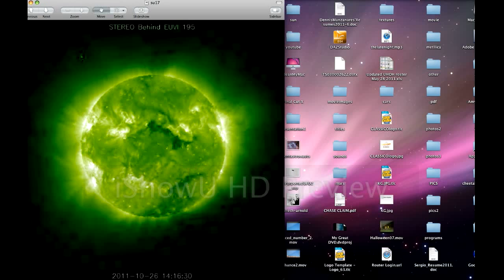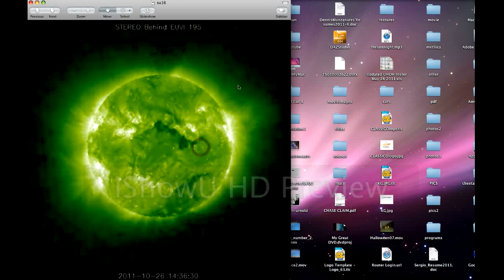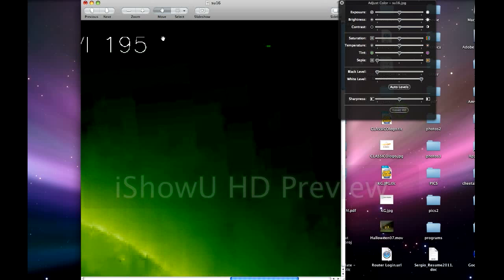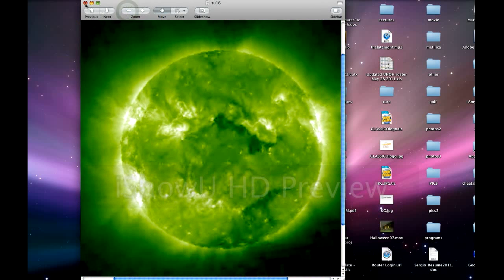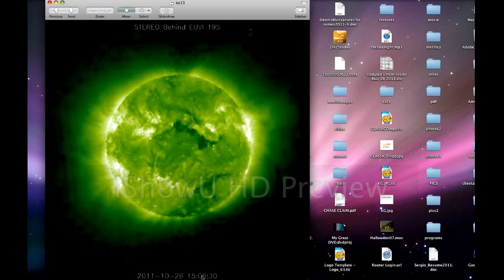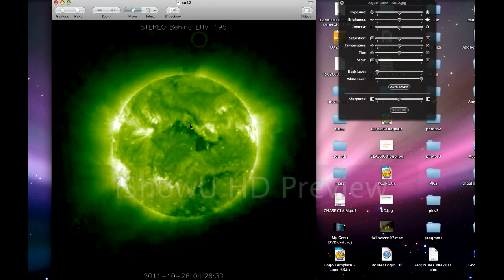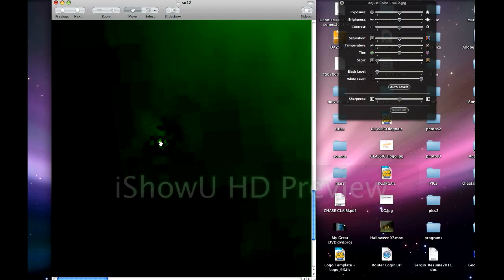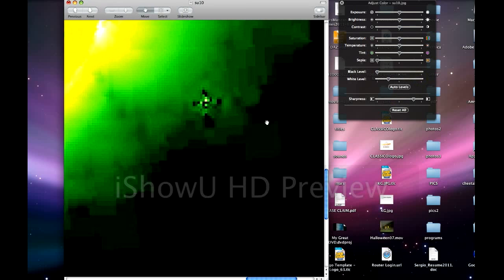UFO'S AROUND SUN OCT 26 2011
Found more UFO's around the sun. Why is no one talking about this on the news. Day after day, I find more and more UFO's around the sun and nothing is being said by anyone. Originally NASA said they were anomalies, I do not think so. Check out the pics for yourself and let me know what you think.